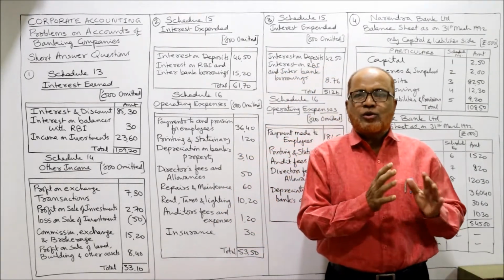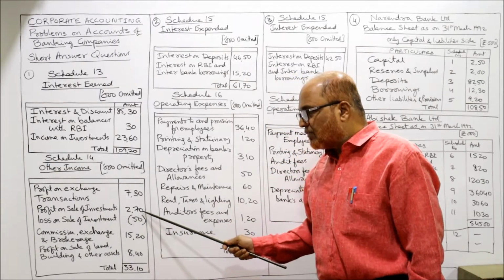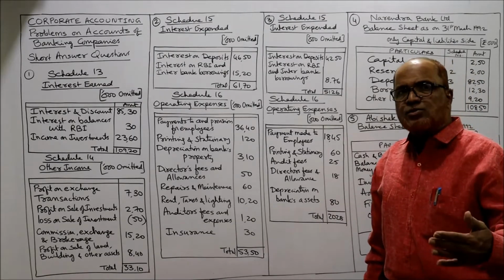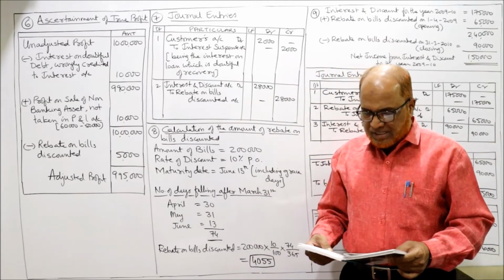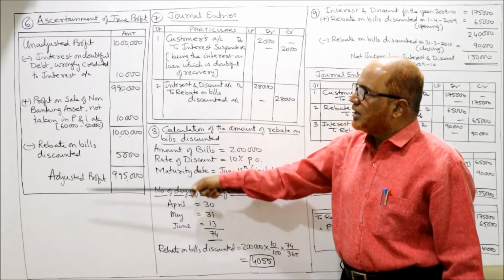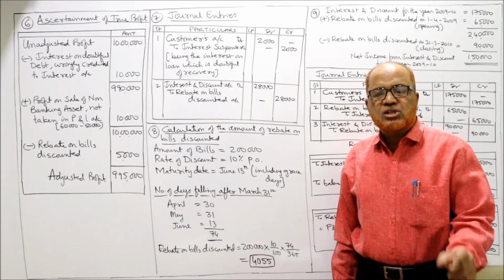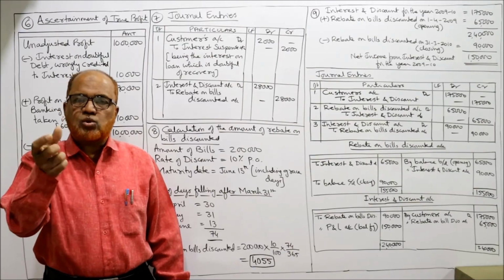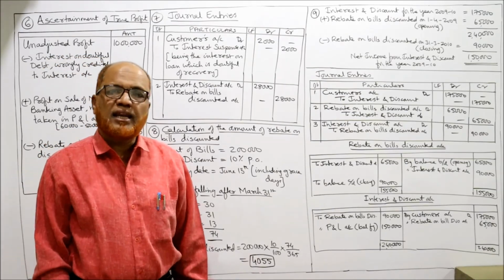Corporate Accounting I Accounts of Banking Companies I Problems and Solutions I Part 1 I By Khan Sir